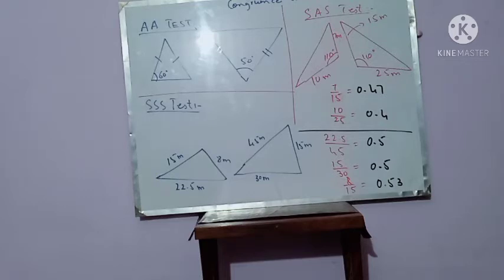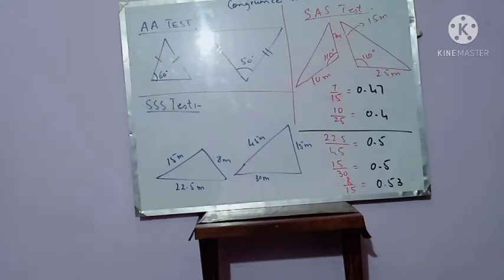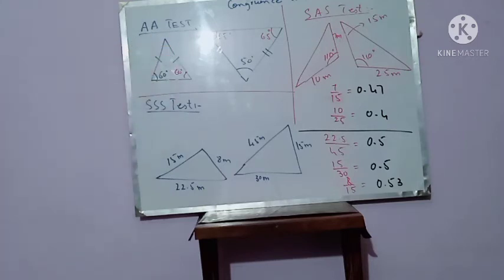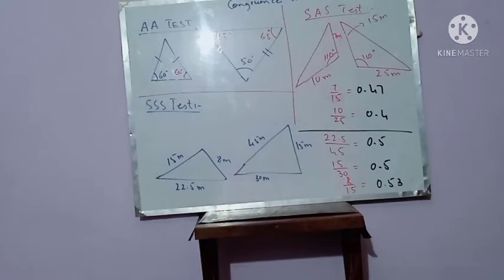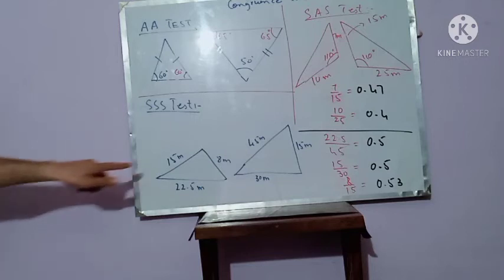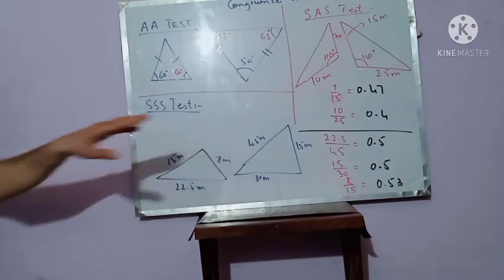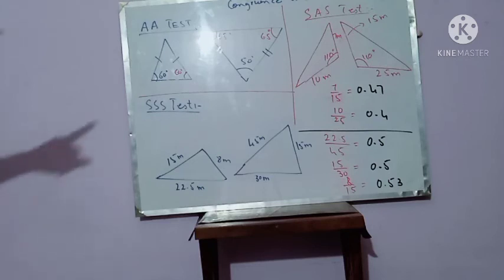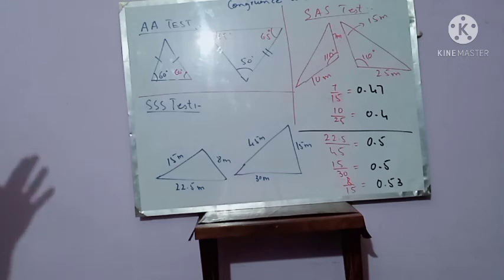22/04 THU MATHS O1